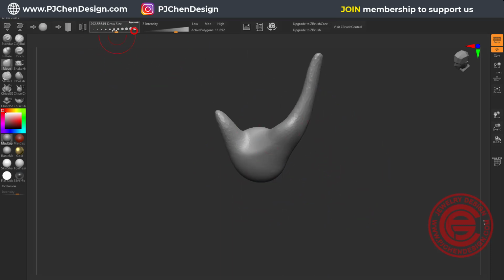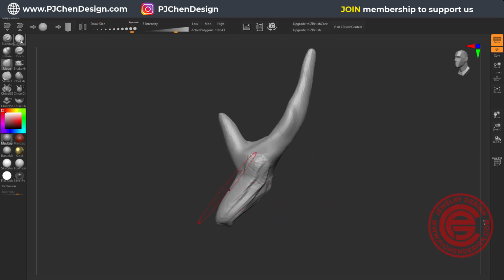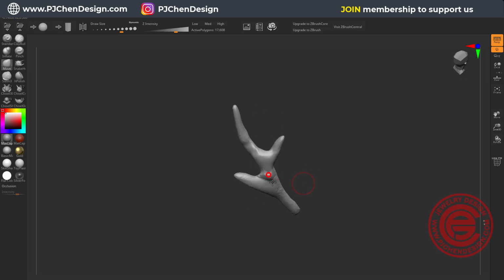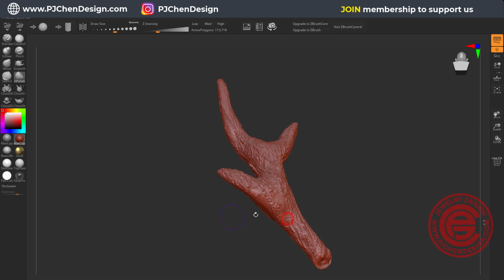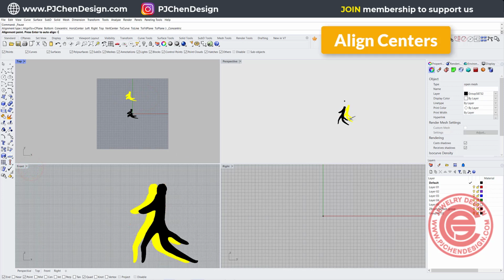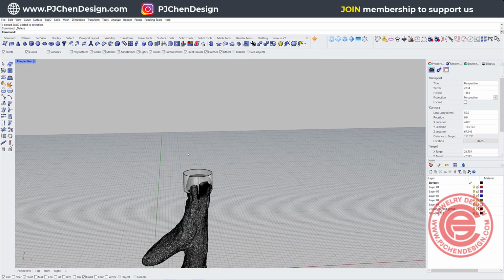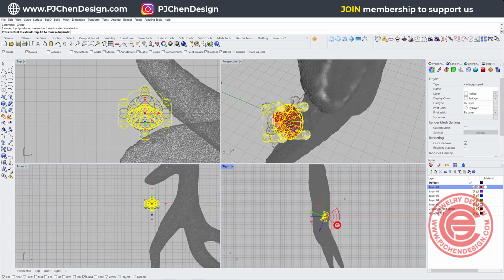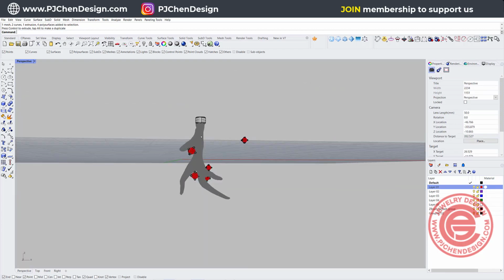From Zbrush Core Mini to Rhino 3D software For A Earring Design, PART 1 #397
In this Part 2 tutorial, I would like to introduce you to the Free software of Zbrush Core Mini for sculpturing and bring the model to Rhino to finish the stone setting 3d modeling.